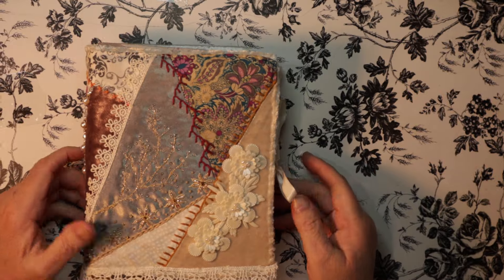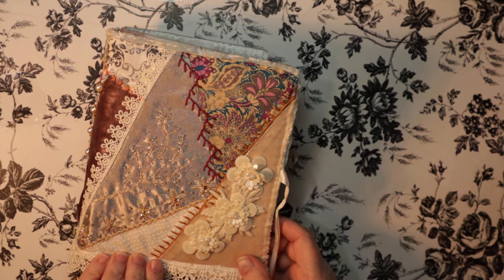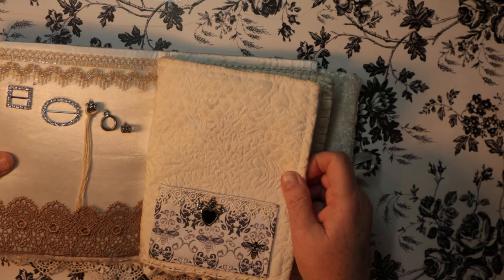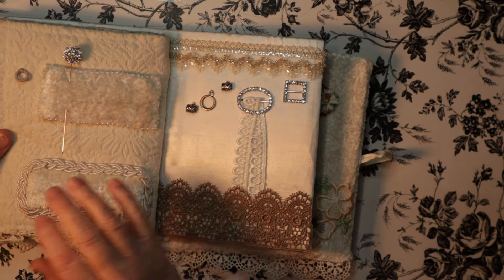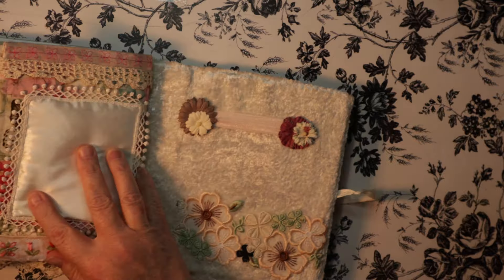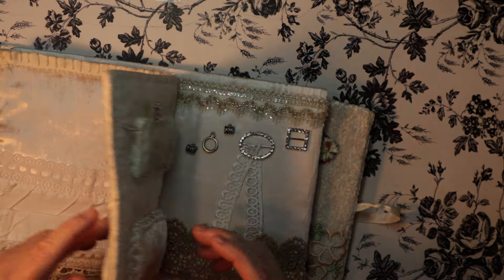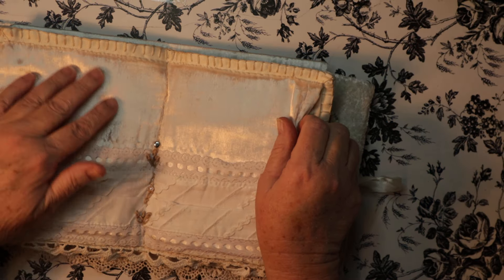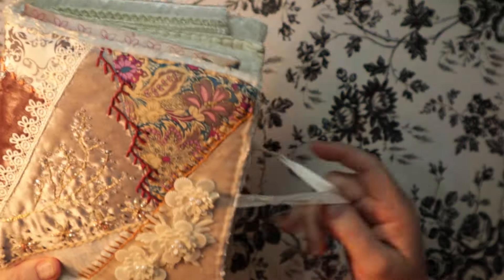Tina's needlebook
A dear friend ordered a needlebook.  I wanted to document it.  Love you Tina.